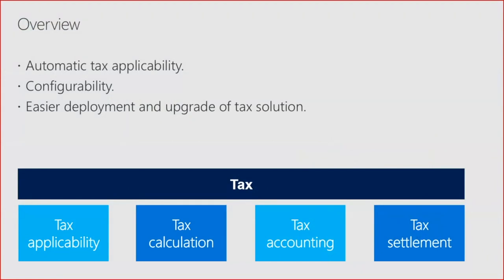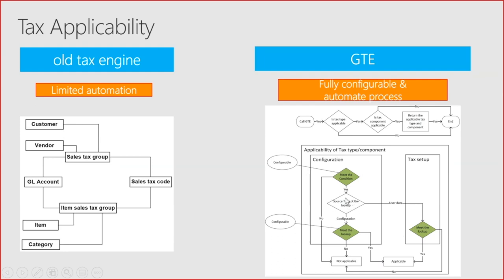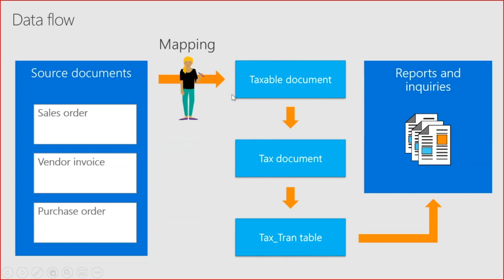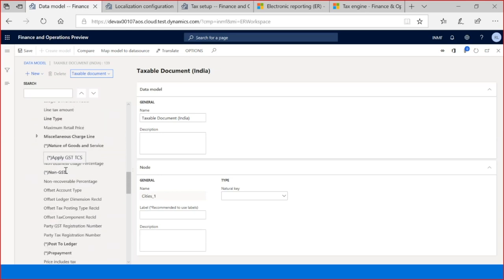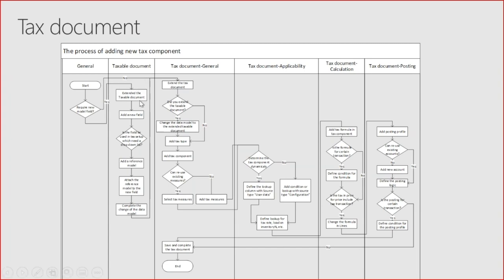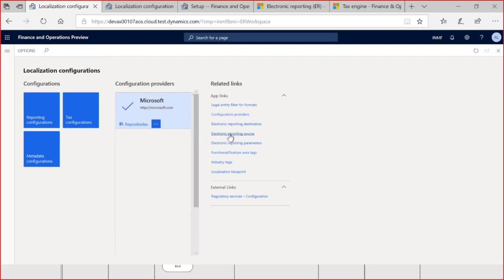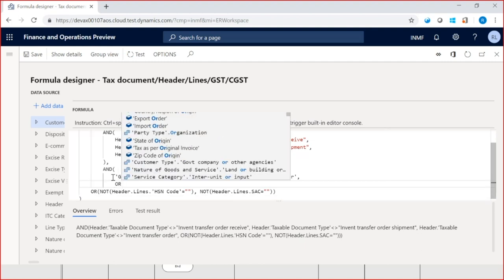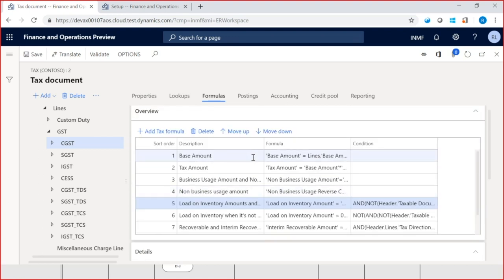Finance and Operations GST & GTE Part 2 Global Tax Engine - TechTalk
This is TechTalk 2 of 5 on GTE and GST localization features in Dynamics 365 for Finance and Operations. In this session, we will explain the “Global Tax engine”, along with its key features and benefits for flexibility in tax usage. This session will briefly highlight the process of configuration to accommodate new changes.

Presenters: Prabhat Bhargava, Richard Luan